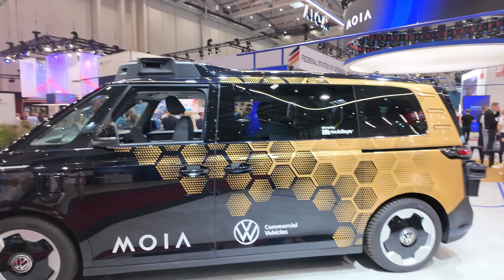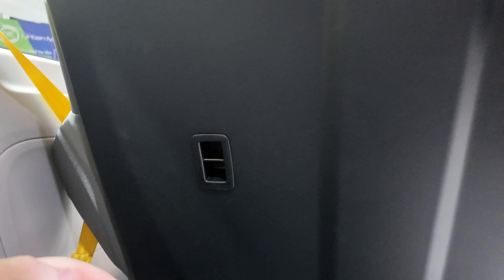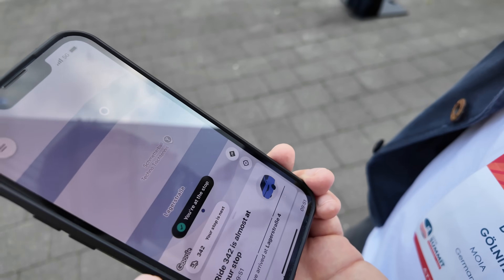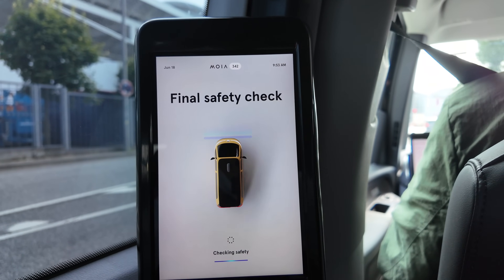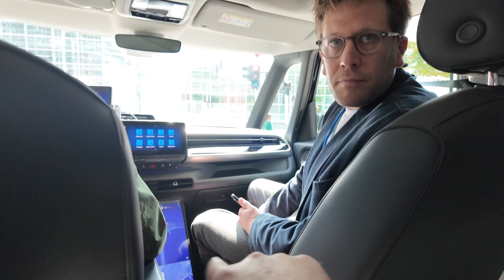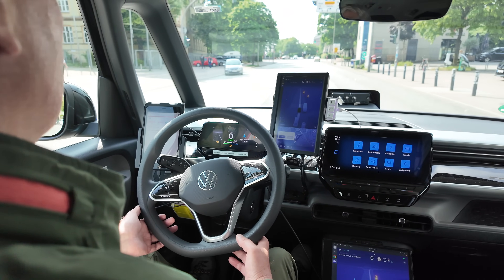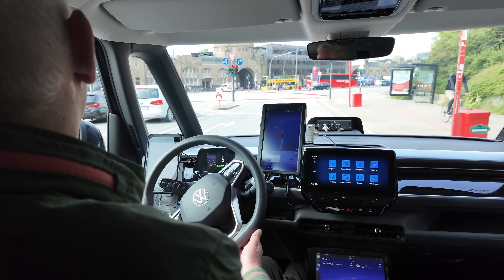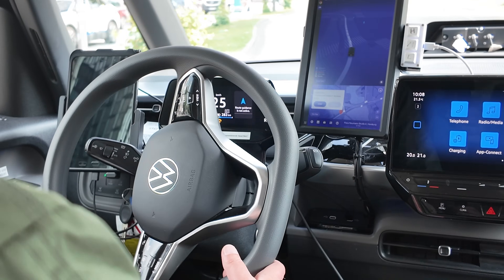First Look & Ride: MOIA's Autonomous ID.Buzz AD Level 4 Robotaxi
Derek Reilly from Nevo.ie takes a look around the exterior, interior and has his 1st ride in an autonomous vehicle.